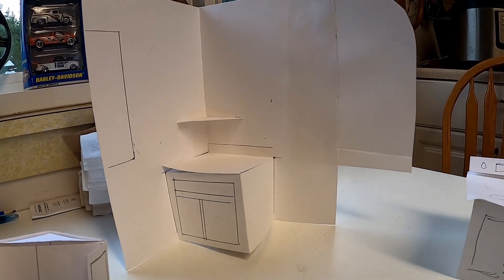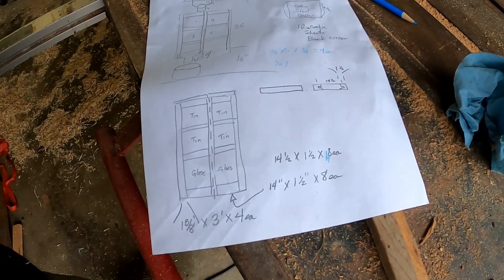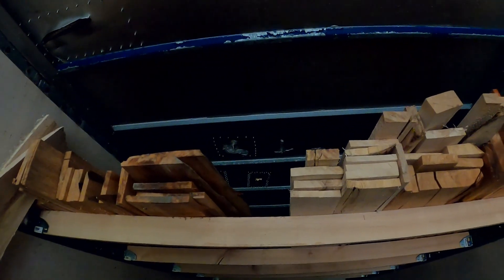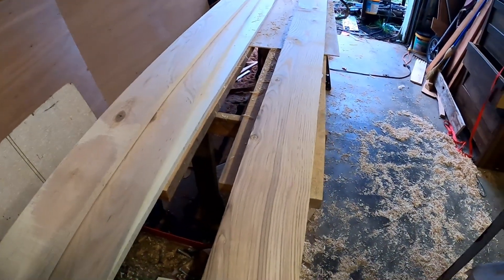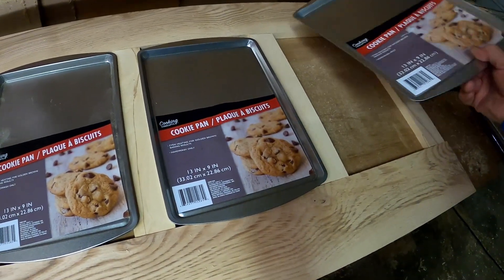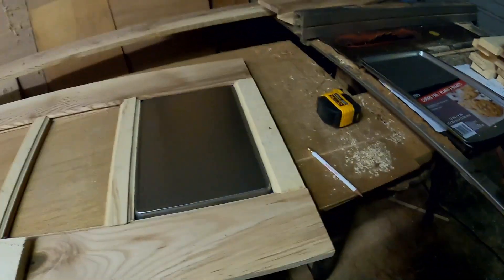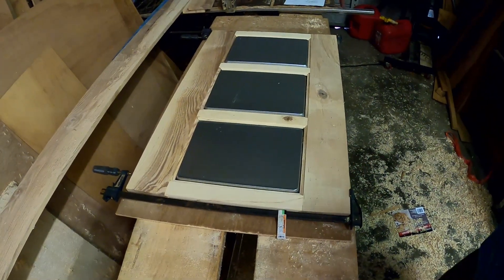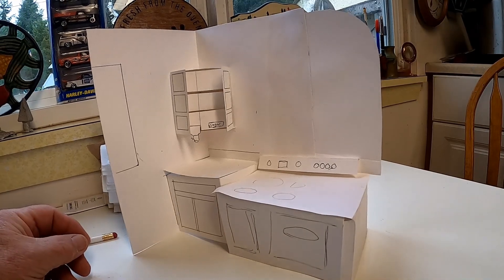2024 Hoosier corner cabinet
With the wood from my sawmill I have projects that cost me nothing but time to cut the log into lumber then let it dry over summers heat. I am using that lumber to make my next project. A upper corner cabinet made in the style of the Hoosier cabinet. Many of the features I will make into the cabinet will be the same as the 1800's model. This is part one. Making a cut sheet and sizing the panels to my needs. I am making the cabinet out of Maple. The big box store sells Maple for $14.44 a board foot. My cabinet will use about 12 board feet. That is $173.28 before tax.